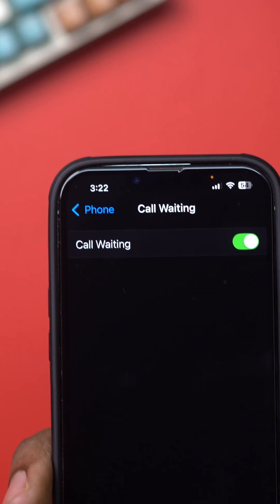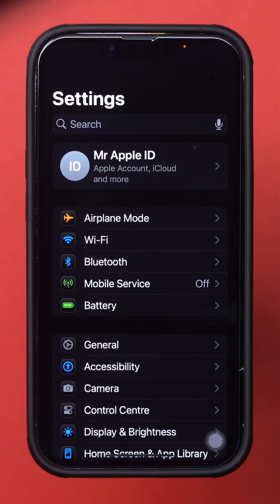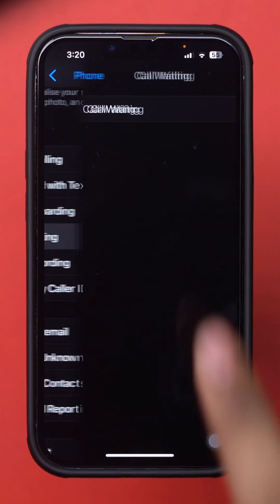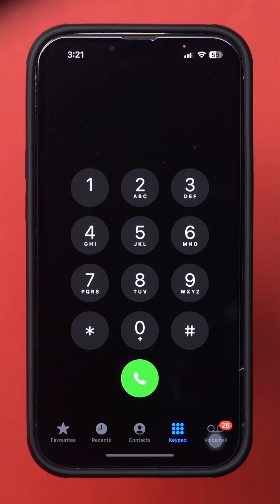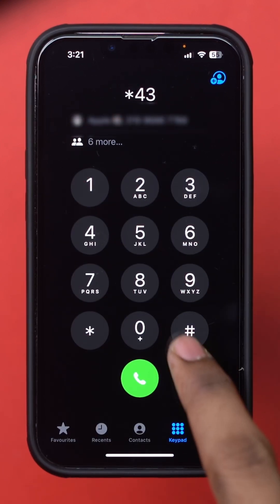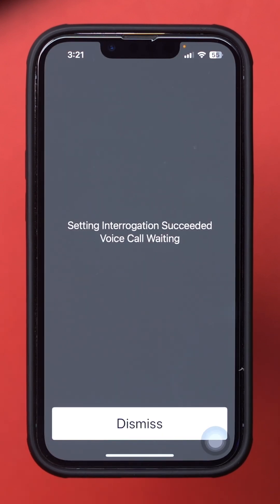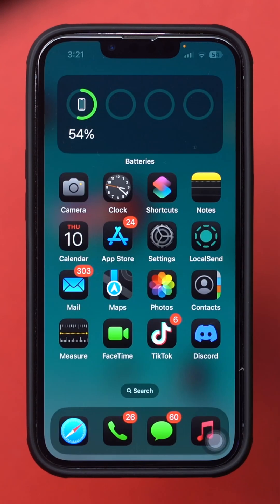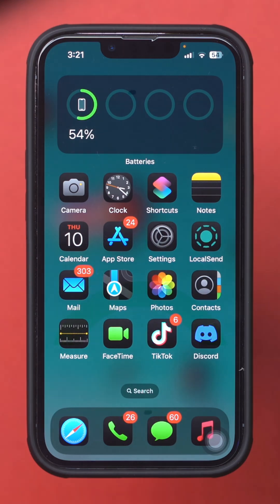How to Turn ON and OFF Call Waiting on iPhone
Is your iPhone not managing calls the way you want? Well, don't worry! In this video, I've shown how to turn on call waiting on iPhone and also how to turn off call waiting on iPhone. By adjusting the iPhone call waiting setting, you can easily enable call waiting on iPhone when needed, or disable call waiting on iPhone if you prefer not to use it.

So no need to roam around, go and watch this video to take full control of your call settings on iPhone. So, thanks a bunch for visiting here!

00:01- Video Intro
00:11- Method 1: Turn on Call Waiting
00:29- Method 2: Using Carrier Specific Codes
01:05- Method End